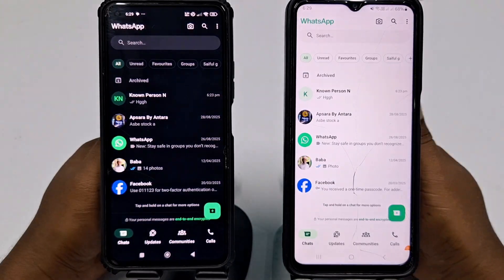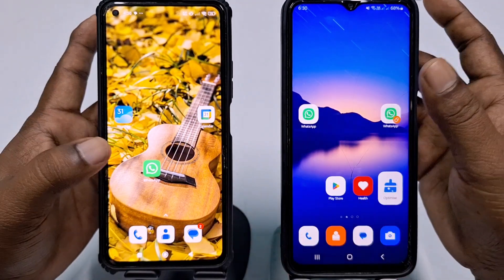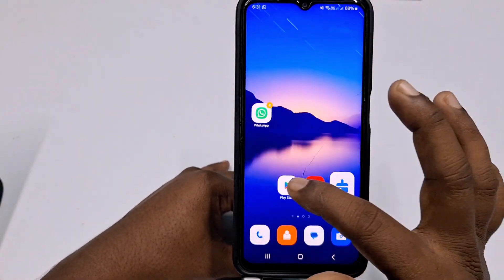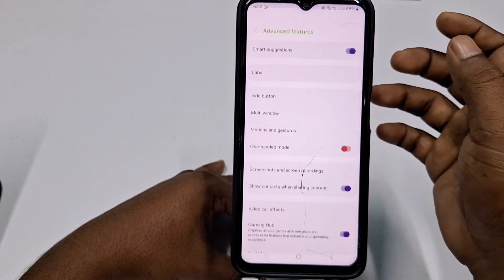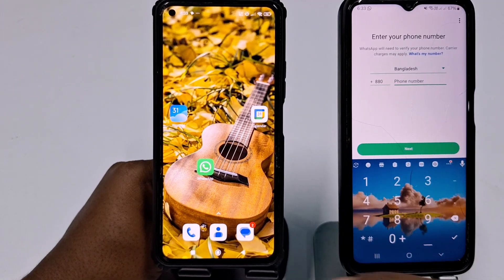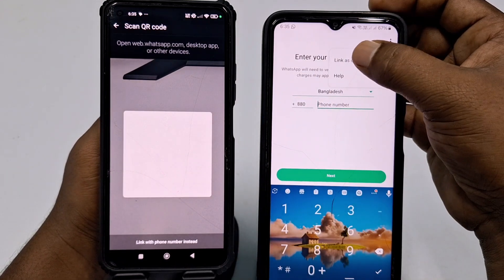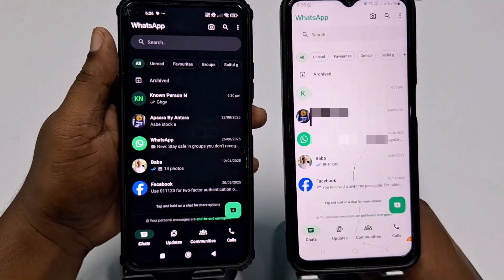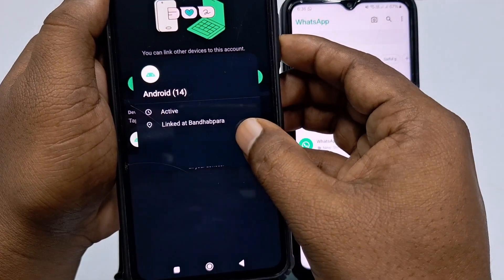How to Use Same WhatsApp in 2 Phones 2025 | Use WhatsApp Web 2025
Top Searches

Use WhatsApp Web
Use Same WhatsApp in two phones
Use 1 WhatsApp account in 2 Phones
WhatsApp Web
1 WhatsApp Use in Two phones
how to use same whatsapp in two phones malayalam
how to use same whatsapp account in two phones
how to use same whatsapp in two phone. how to use 1 whatsapp in 2 smart phones. how to use whatsapp web in iphone
How to use 1 whatsapp in 2 phone
Use same whatsapp in 2 phones
how to use 1 whatsapp in 2 smart phones malayalam
how to use same whatsapp in two phones. how to use same whatsapp in two phones iphone and android
how to use same whatsapp in two phones without scan
how to use same whatsapp in two phones telugu
how to use same whatsapp in two phones without scan in tamil
how to use same whatsapp in 2 phones. how to use same whatsapp in two phones malayalam
how to use same whatsapp in two phones without qr code
how to use same whatsapp in two phones tamil
how to use same whatsapp in two mobiles.

Want to use the same WhatsApp account on two phones at the same time in 2025? 🚀 In this step-by-step tutorial, I’ll show you exactly how to use WhatsApp Web 2025 to log in to WhatsApp on two different devices without losing your chats or contacts.

You’ll learn:
✔️ How to connect WhatsApp on 2 phones easily
✔️ The latest WhatsApp Web 2025 method
✔️ How to stay logged in without scanning every time
✔️ Tips to keep your chats secure while using multiple devices

This method works on both Android & iPhone 📱 so you can enjoy WhatsApp on both your phones at once.

This video is created solely for educational and informational purposes. I do not own or claim ownership of any logos, trademarks, images, or brand names mentioned or displayed in this content.

This video does not intend to:

Infringe upon any copyrights or intellectual property rights.

Mislead viewers regarding ownership of third-party content.

Replace official sources, apps, or services.

If you are a copyright owner and believe that any material in this video infringes your rights, please contact me directly, and I will promptly remove or modify the content as needed.